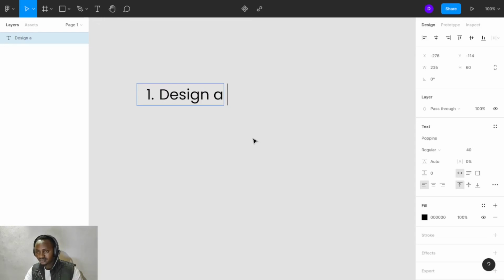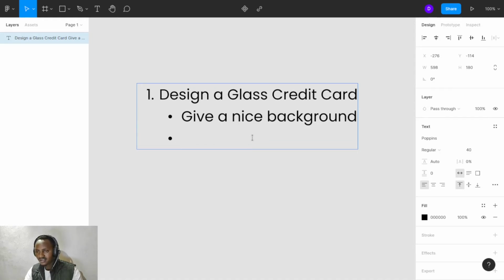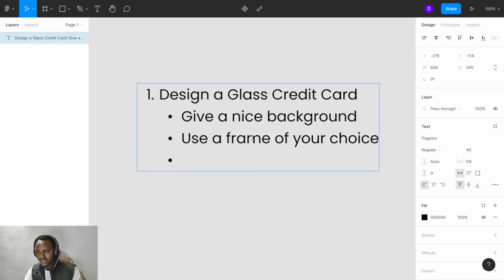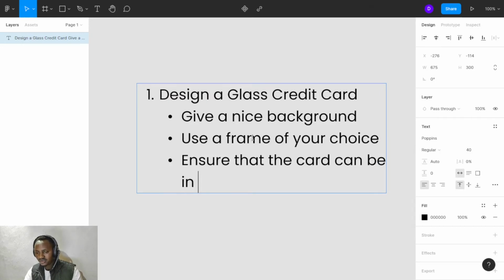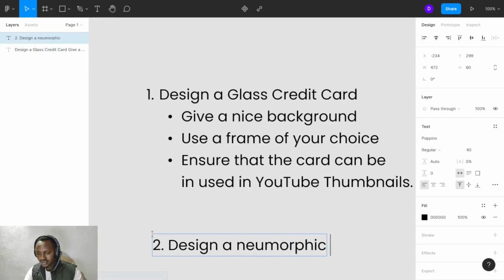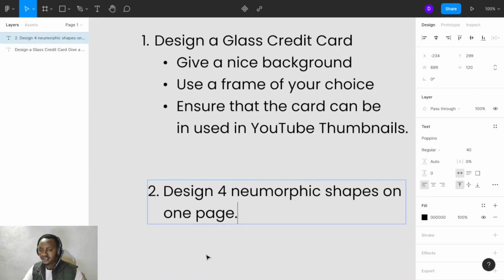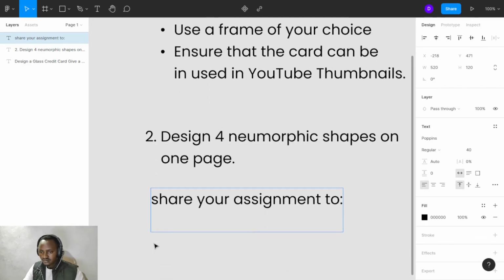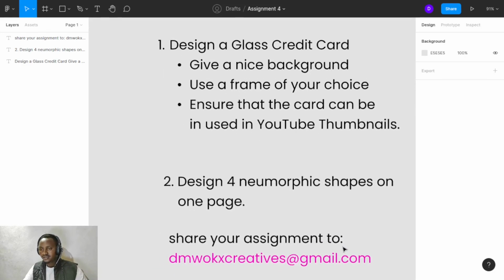Assignment 4 on Figma Tutorials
Assignment 4 on Figma
1. Design a Glass Credit Card with a nice background, with a youtube recommended thumbnail size.
for previous tutorials on Figma
2. Design 4 Neumorphic Shapes on one page